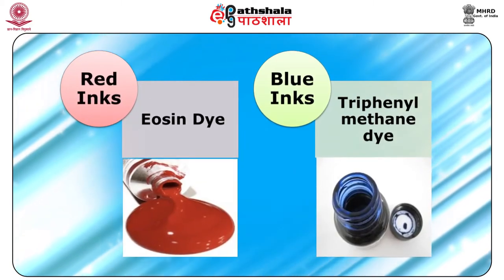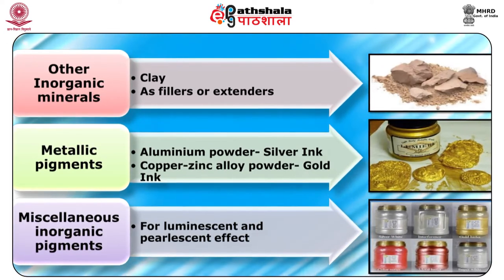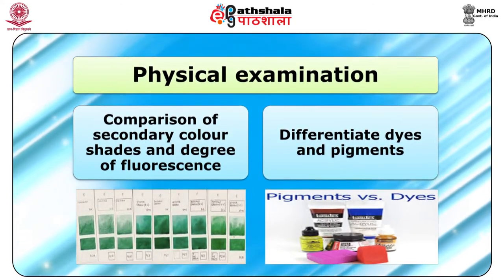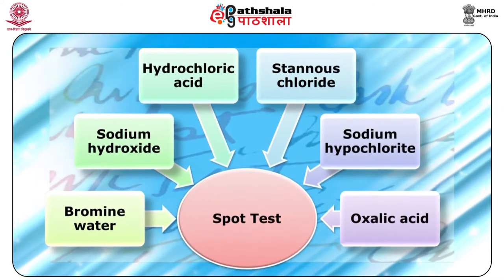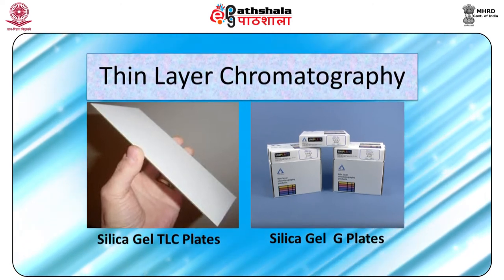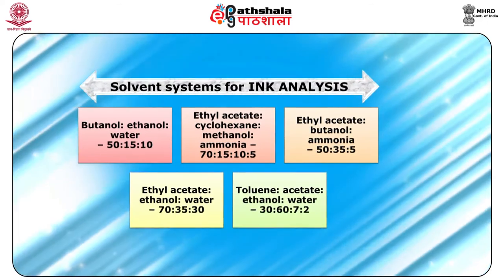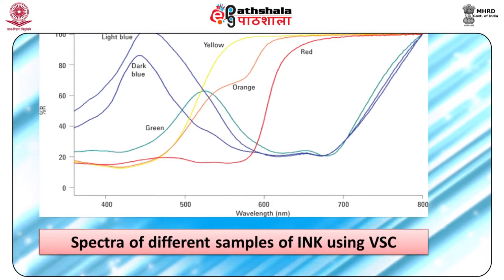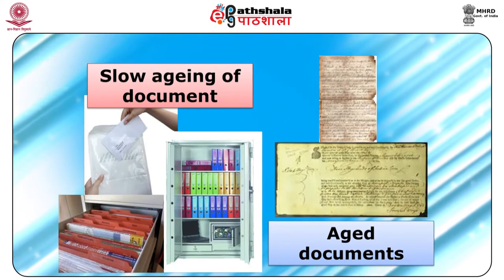M-10. Identification of ink